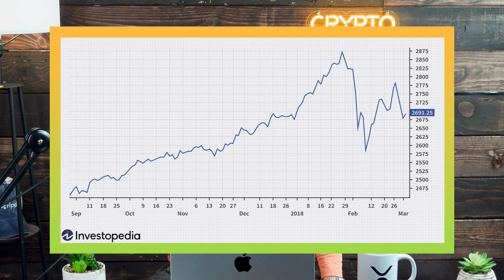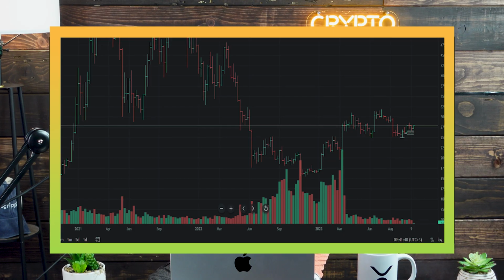Master Crypto Chart Reading in 6 Minutes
Confused by crypto charts? You’re not alone.

In this beginner-friendly guide, we’ll break down the basics of reading crypto charts: from candlestick patterns to volume, trend lines, RSI, MACD, and more. Whether you're a day trader or just investing for the long haul, learning how to read a chart can help you make smarter moves in crypto.

What you’ll learn:

- The difference between line, bar, and candlestick charts
- How to understand candles, wicks, support & resistance
- How to use RSI, MACD, and volume indicators
- Why TradingView is the best free charting tool
- Pro tips for spotting market momentum

If you want to get a cold wallet - Check out Ledger

Crypto Info: Blockchain Made Easy.

Chapters:
00:00 – Intro: Crypto Charts Can Be Confusing
00:10 – What Is a Crypto Chart?
00:28 – Understanding the X and Y Axes
00:52 – Types of Crypto Charts Explained
01:14 – Line Charts vs. Bar Charts
01:29 – Intro to Candlestick Charts
01:50 – History of Candlestick Charts
01:56 – Breaking Down a Single Candle
02:11 – What the Wicks Tell Us
02:24 – Timeframes and Intervals in Charts
02:38 – Scalping vs. Swing Trading Charts
02:51 – Zooming In vs. Zooming Out
03:10 – What Is Support and Resistance?
03:21 – Trend Lines and Chart Patterns
03:37 – Head and Shoulders + Triangle Patterns
03:50 – Volume & Its Importance in Analysis
04:08 – RSI and MACD Indicators
04:31 – Start Simple With Just a Few Indicators
04:50 – Best Tools for Charting (TradingView etc.)
05:38 – Final Thoughts: Mastering TA and Staying Safe
05:51 – Thanks for Watching – Crypto Info Wrap-Up

About Me:
I'm Frank, aka The Crypto Tank—former construction contractor turned full-time digital asset researcher. 5+ years deep in crypto, chart analysis, and blockchain tech. Now I bring it all to you—no fluff, no hype, just facts. 😎

Credits:
Music & Visual assets: Motion Array & Pexels
Directed & Edited: Loft Creations
Intro Animation: Refine Imagery